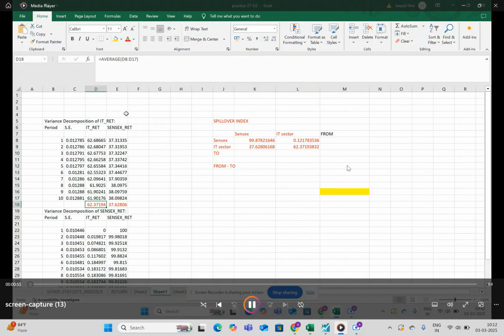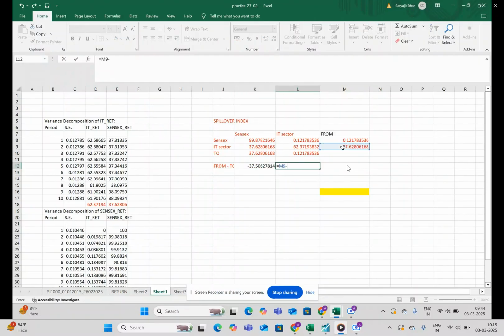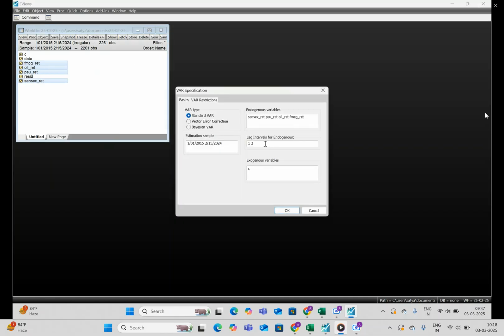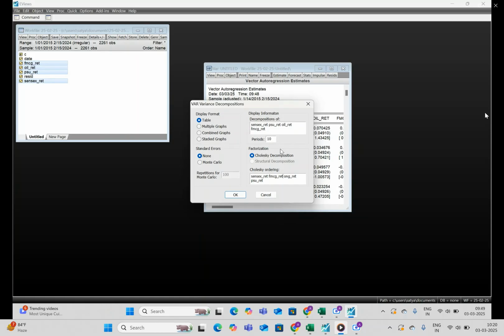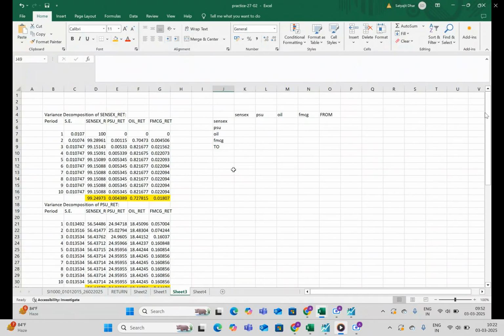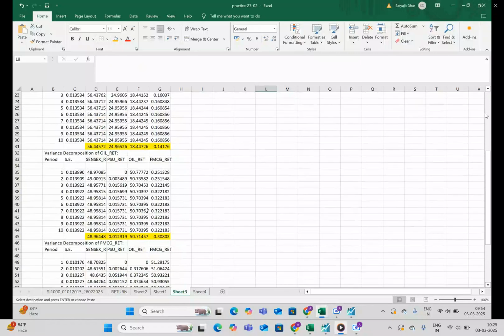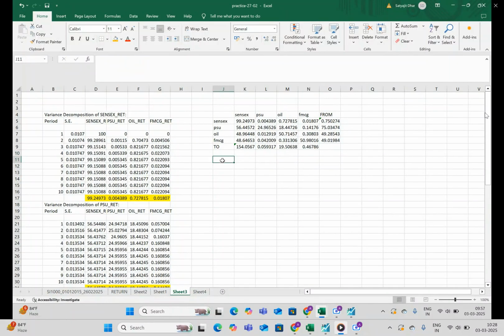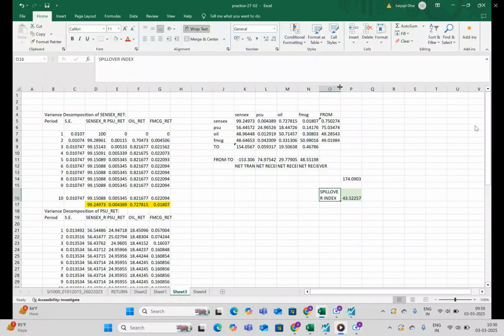TIME SERIES | MARKOV SWITCHING MODEL | TAR | PART 6 | SPILLOVER INDEX